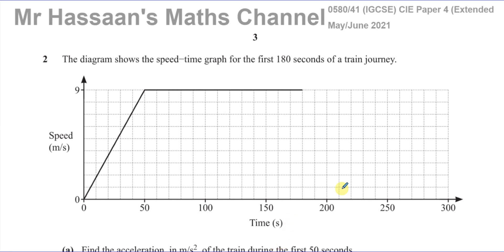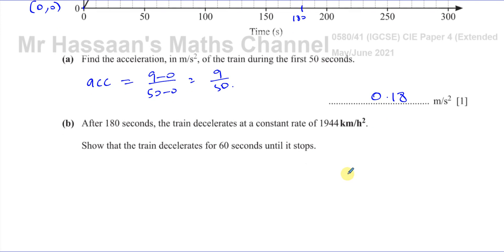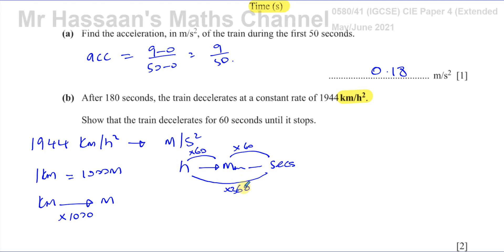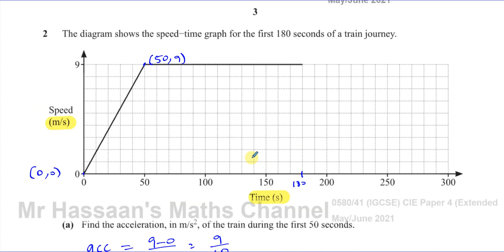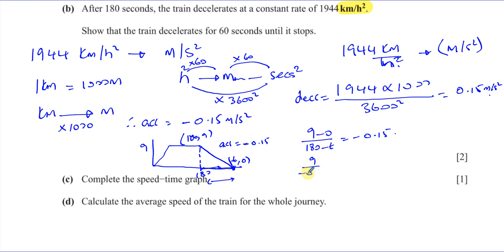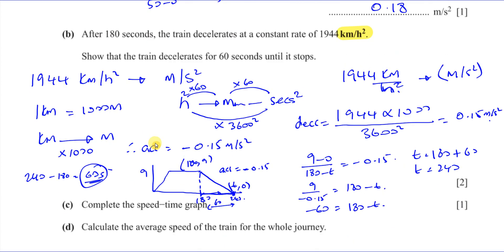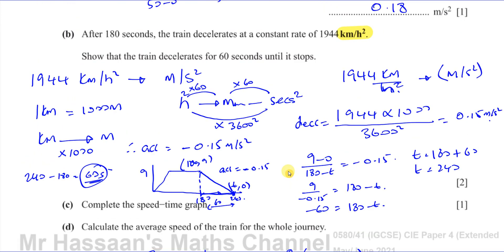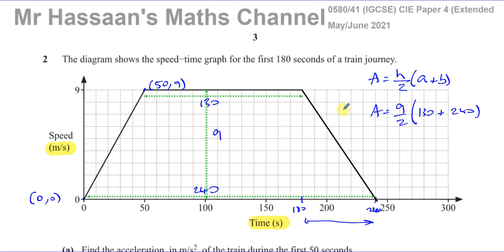0580/41/M/J/21, (IGCSE), Paper 41, Q2, Speed Time Graphs, Acc, Av Speed, Converting Units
0580 IGCSE CAIE May June 2021 Paper 41 Q2 Speed Time Graphs, Acc, Av Speed, Converting Units